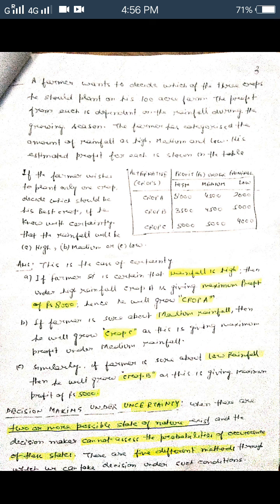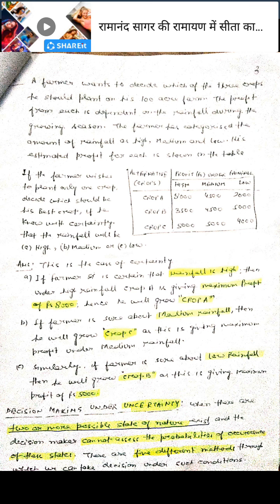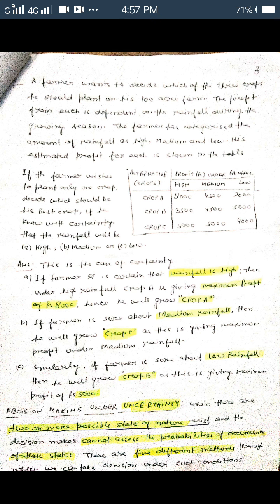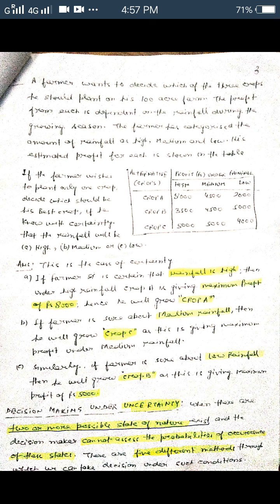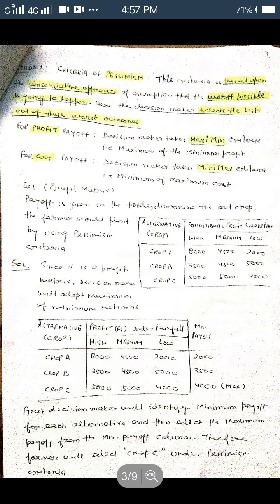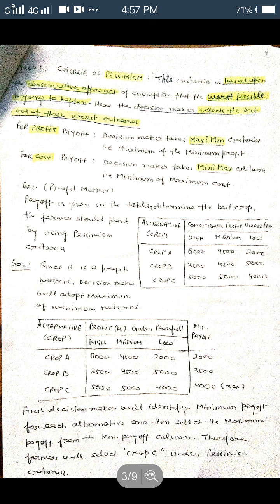Operation research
Decision theory (part-4)